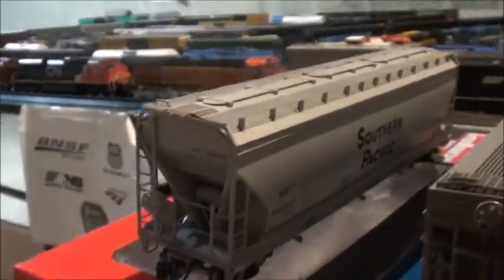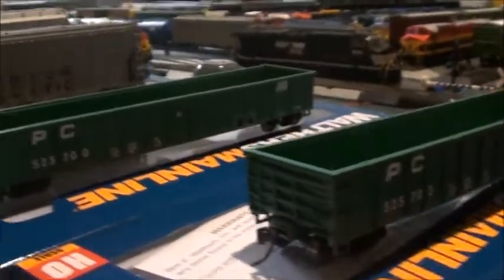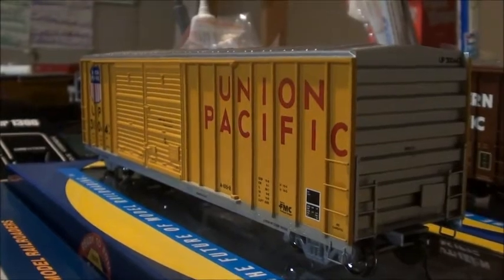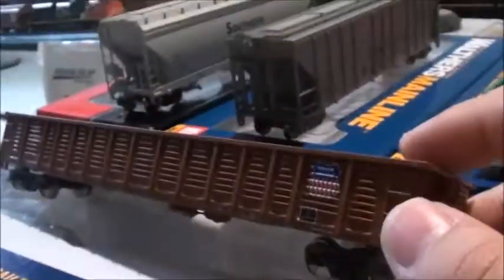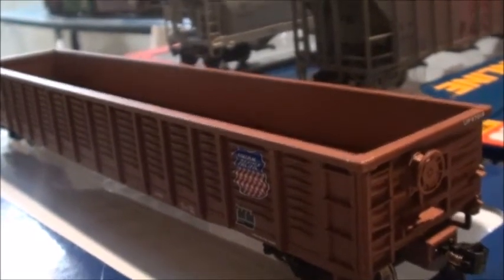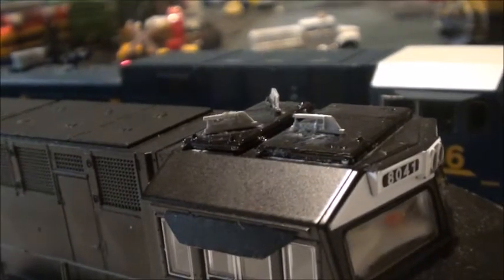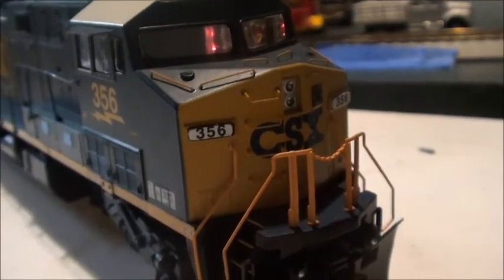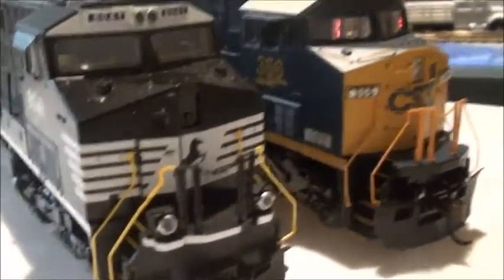Rolling Stock and Locomotive Update and Future Plans. 6/3/19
Happy Summer Everyone! Here is a Update Video of New Rolling Stocks to My Layout as well as updates on my locomotives so far like adding new detail parts and future plans on my locomotive roster I plan on doing as well as more rolling stock on plan on getting for my unit trains. Enjoy!